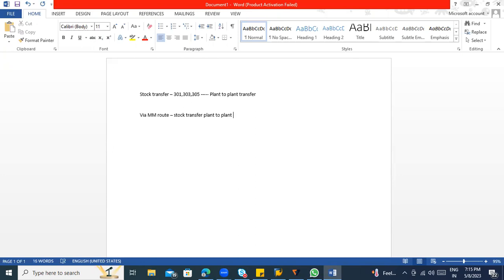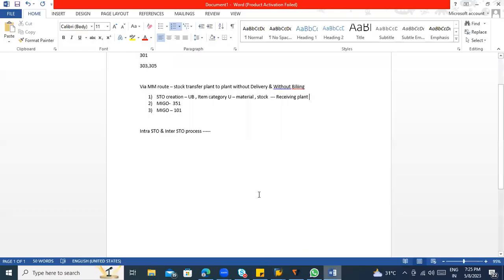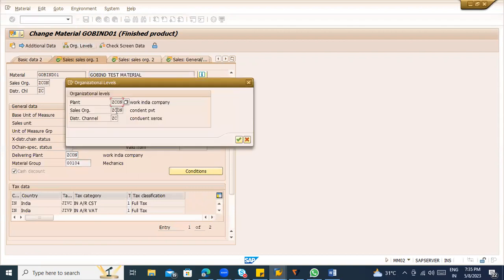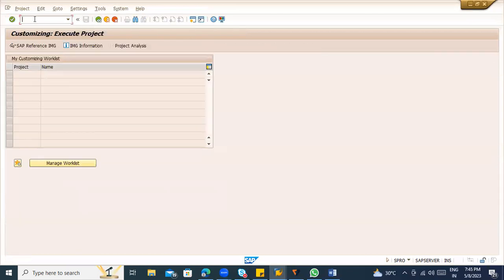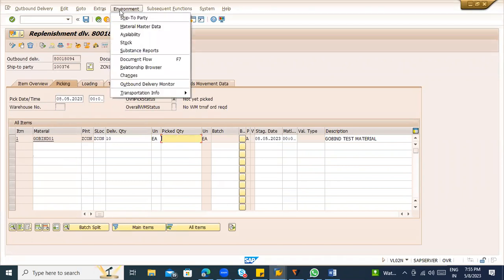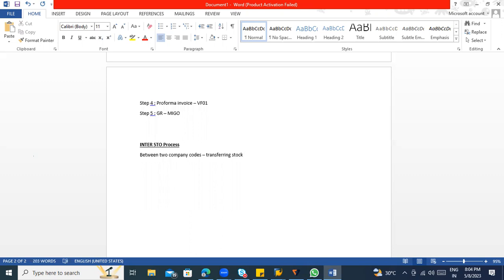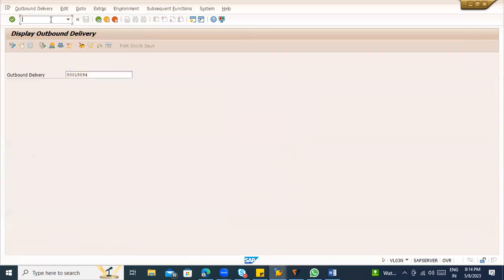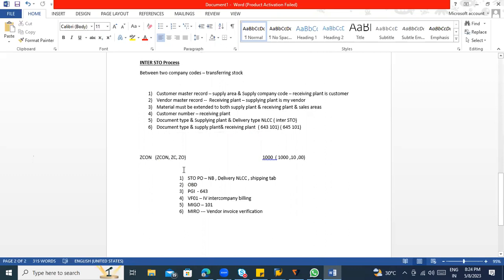Regular Live SAP MM classes and real time discussion with example